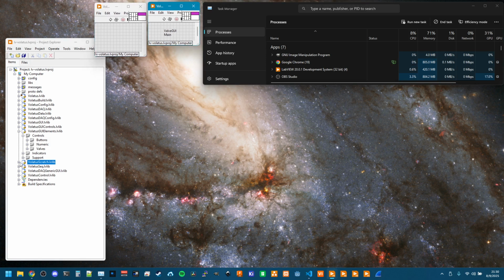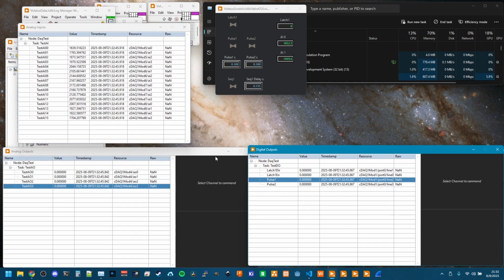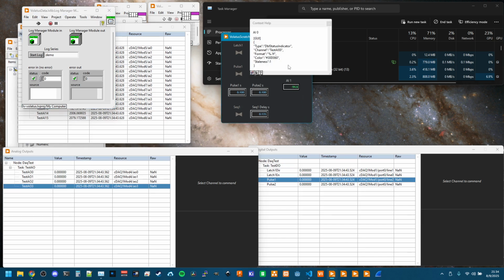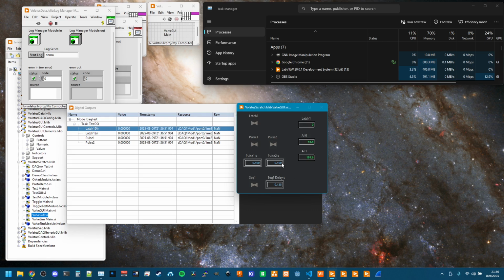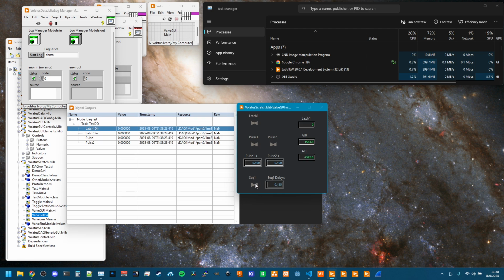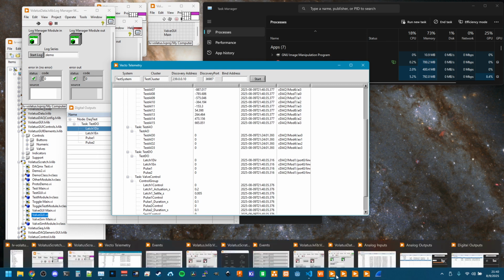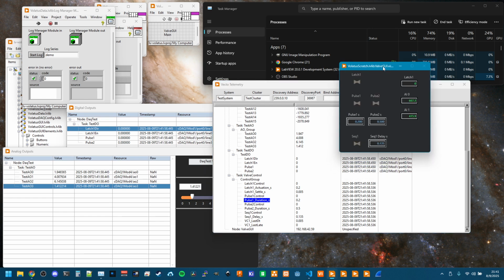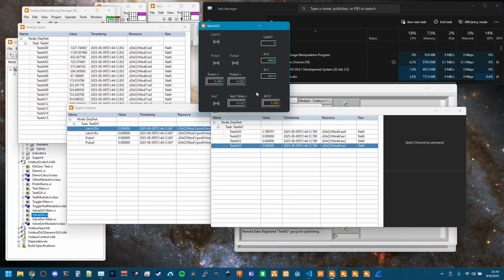Volatus Progress - DAQmx functionality & Digital Control Automation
Got a LOT more functionality complete with the Volatus framework I've been hammering on for a few months now.